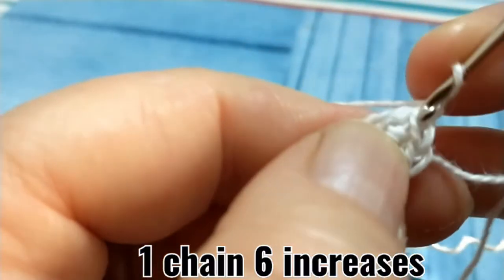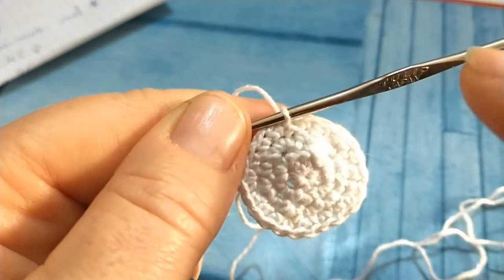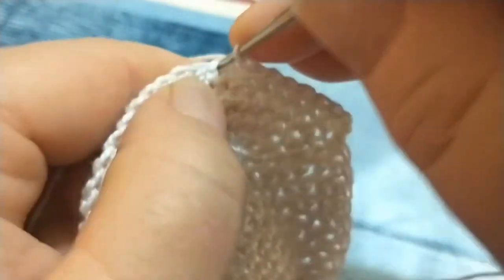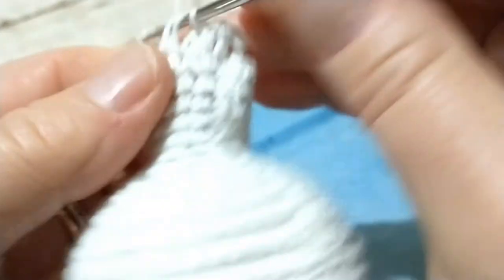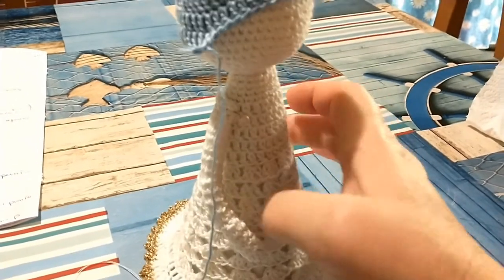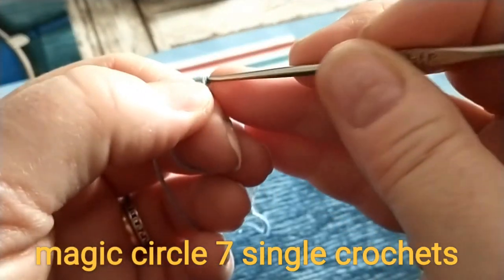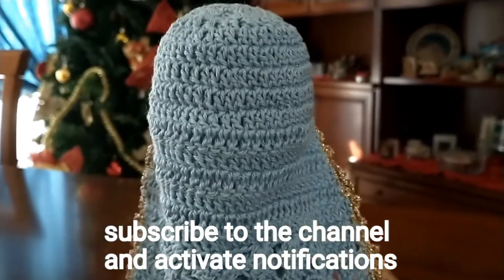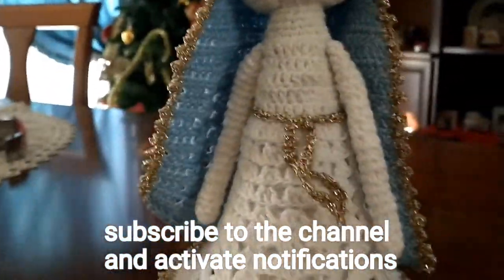Maria Tecnica mista tutorial completo - full tutorial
Lavorazione facile accessibile anche alle principianti basta conoscere la maglia bassa , aumenti e diminuzioni 👍
Abbiamo bisogno di pochi grammi di cotone e del lurex per le rifiniture .
Il cotone che ho usato è un nm.8 lavorato con uncinetto 3 oppure 1.7 mm.
Buon lavoro

potete trovarmi anche nel gruppo facebook se volete essere dei nostri

Anche su Instagram e Pinterest sempre come Elfica’s House

E condividete sarà il vostro supporto a farlo conoscere 🤗

Il canale e i suoi contenuti sono tutelati dalla nuova normativa in vigore in materia di protezione e copyright.
Tutti i diritti dell'idea,del progetto, istruzioni e quant'altro, sono riservati esclusivamente alla creatrice. @Elfica 's House - [Creative Channel]
Né è fatto divieto di riproduzione anche parziale a fini commerciali, la vendita è
riservata solo ed esclusivamente alla creatrice.
Se ti ispiri a questo tutorial sei tenuto nelle condivisioni a citare la fonte originale
@Elfica 's House - [Creative Channel]

Consentito il solo l'uso privato agli utenti.

Se sei un rivenditore si valutano collaborazioni.

Sono anche su Instagram e Pinterest
per collaborazioni creative contatti in privato 👍❤️

Tutti i diritti, copyright e proprietà intellettuale dell'idea sono di @Elfica 's House - [Creative Channel]
Né è vietata la riproduzione anche parziale ai fini commerciali, né è consentito l'uso privato.

sei pregato di citare la fonte